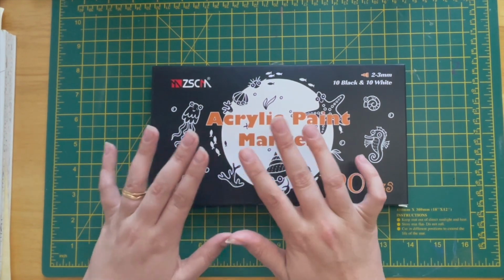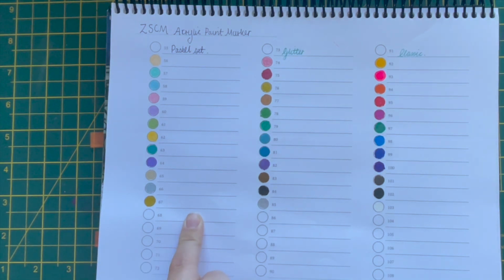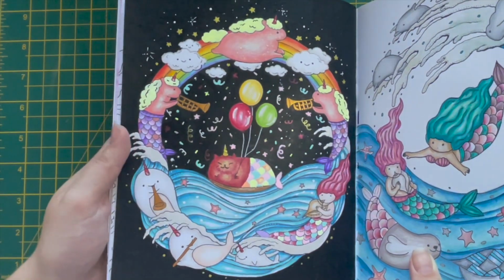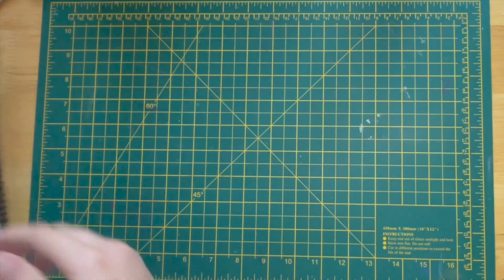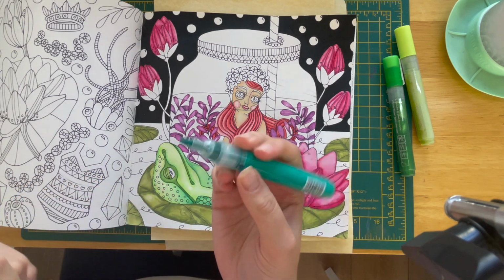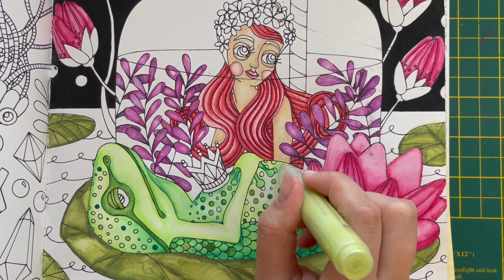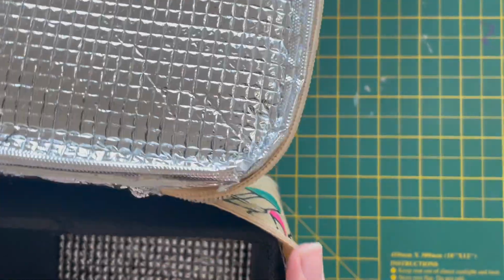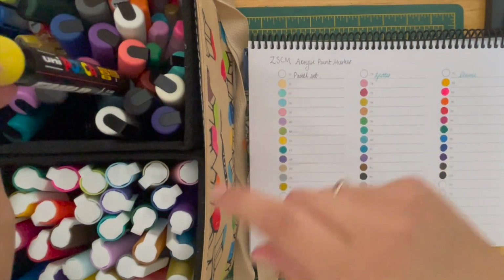A posca replacement? ZSCM | Swatch and demo | Adult Colouring | discount code in description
Thanks again to Alicia from ZSCM for sending these as a gift.  Product name is 56 set of Acrylic markers. You can find this product here and discount code

Please note I receive a small commission on any products to purchase using the discount code (at no extra cost to you).

I love having a nose at people's amazon wishlist so feel free to do the same

This is an adult colouring channel. The content is not aimed at or intended for children.